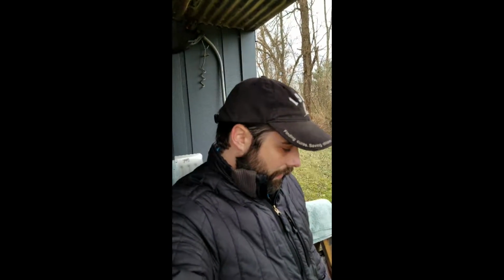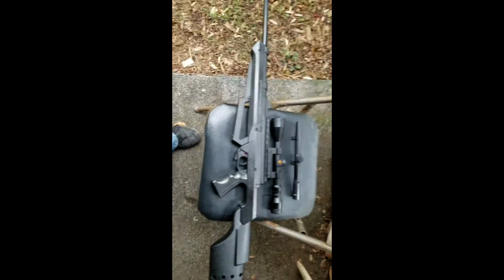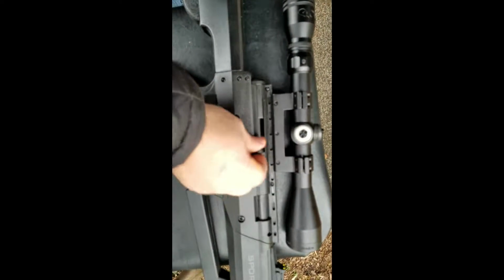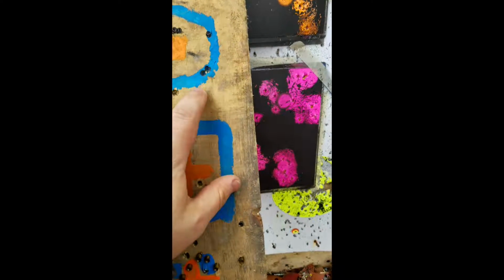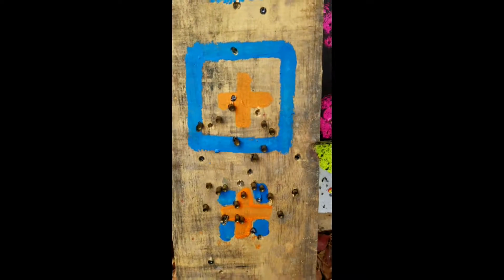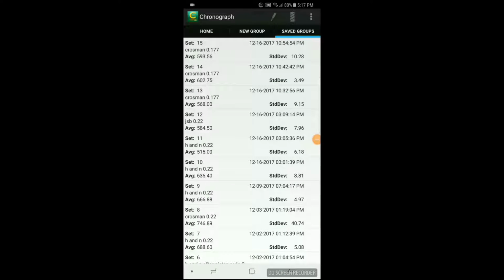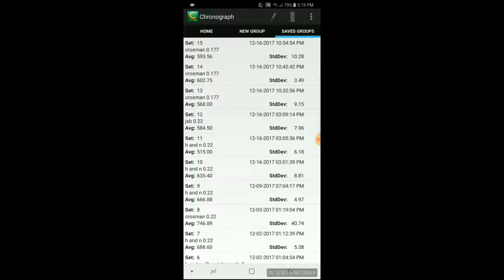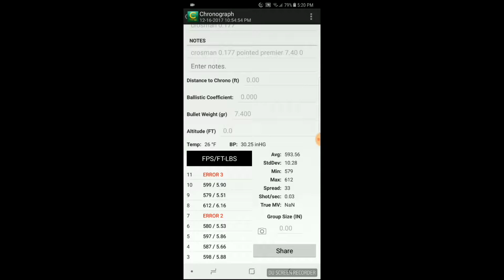$35 Bear River Sportsman 900 / Black Ops Junior Sniper Rifle .177 Review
This is my review of the Bear River Sportsman 900. It claims to shoot 800 fps but it doesn't it shoots on average with a 7.5 grain pellet 600fps but for $35 I'm not complaining. For $35 you get alot of fun/bang for your buck. I don't think your gonna be able to find a better deal.

The gun:

WANNA Donate to help me keep buying new guns to review???
1EpLeJ9RvAce3eAiMbaHsNoJm2QKaVn22s